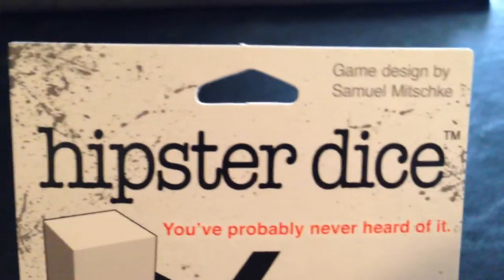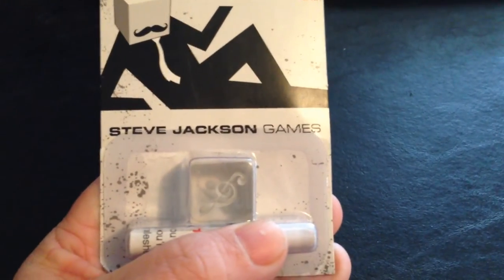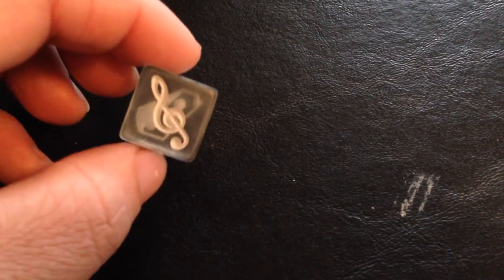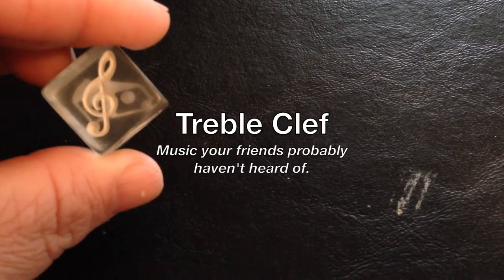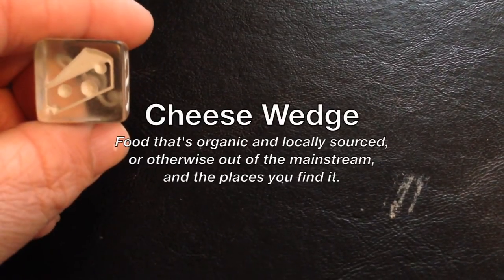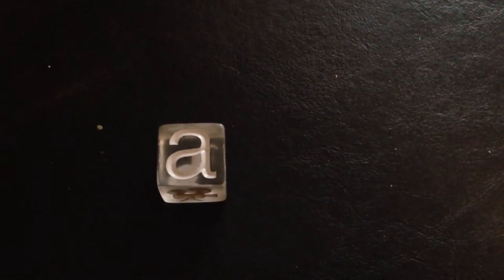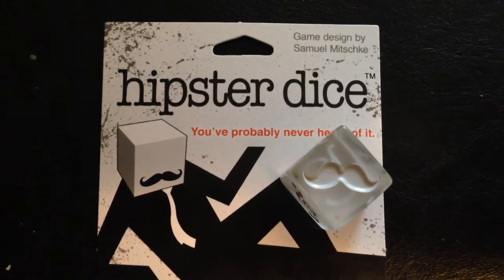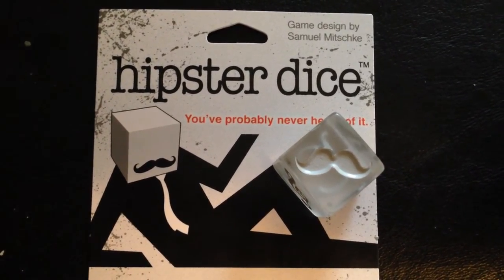Hipster Dice Mainstream Explanation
Explanation of the Component and rules of Hipster Dice